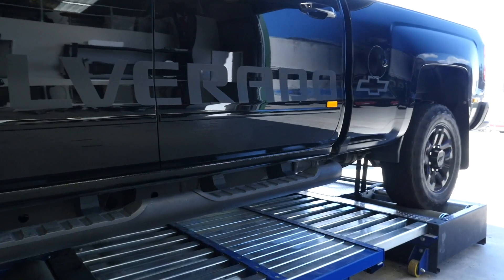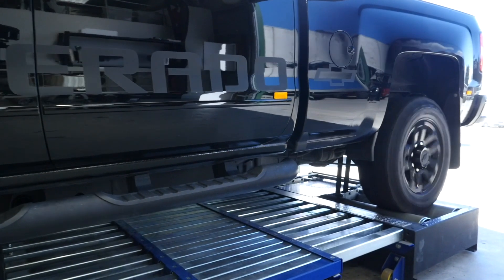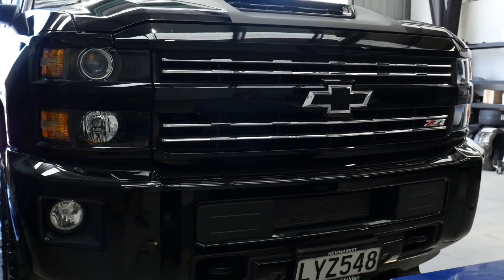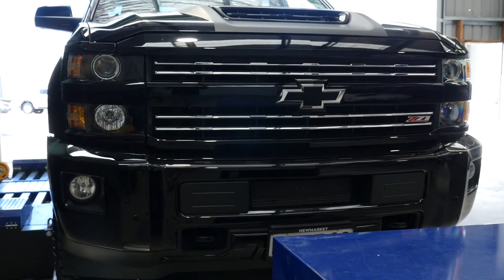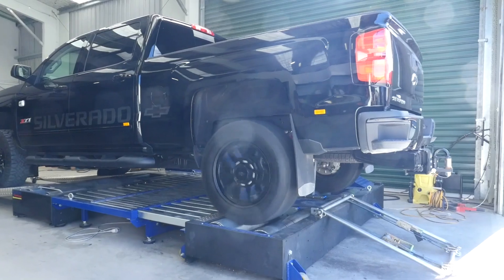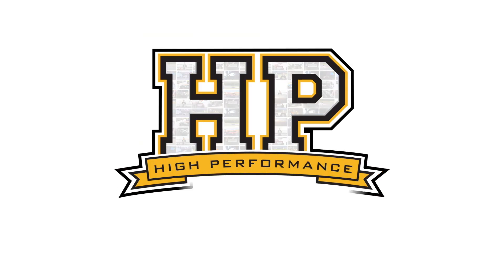85% of DIESEL Tuning Issues... | Boost Leaks and Pre-Checks [FREE LESSON]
Do you know what to check before tuning your diesel engine?

0:00 - Intro
0:11 - Part I: Vehicle Checks
0:20 - The Basics: Oils, Filters, Wear and Tear
0:56 - Boost Leaks
1:46 - Engine AND Transmission Modifications
2:05 - Engine Application
2:32 - Part II: Dyno Checks
2:37 - Tyres, Vents, Hood Linings etc
2:57 - Diagnostics
3:19 - Practical Diesel Tuning Course

What is your diesel engine being used for? Daily driver, drag racing, heavy towing? This and the overall condition it is in along with any previous modifications are something you or your chosen tuner need to know about before any work is started. Nick Priegnitz runs us through these points, along with how in his experience as a professional diesel tuner 85% of vehicles that have issues on the dyno are found to have boost leaks as the cause.

Doing a boost test and checking for boost leaks before tuning is therefore standard practice along with ensuring you know about any modifications that have been made including those that are hard to spot at a glance like injector upgrades and transmission modifications.

Checking the diagnostics codes for any current or previous issues is also a tip that is passed on to help make sure you get the results you anticipate from your tuning session.

Want to learn how to tune a performance diesel engine? Check out the Practical Diesel Tuning Course